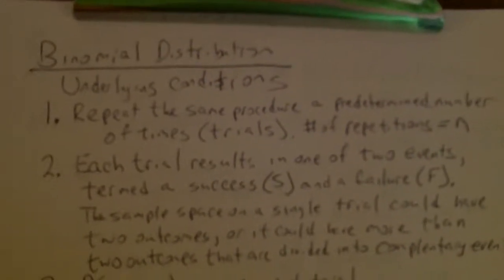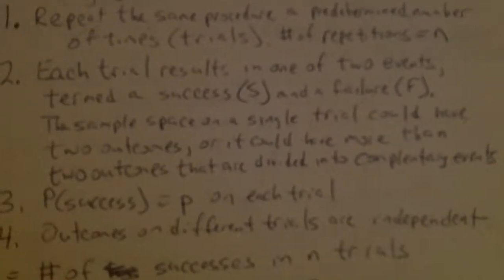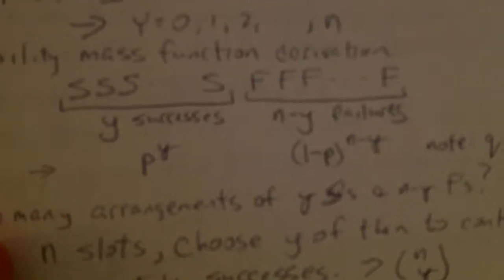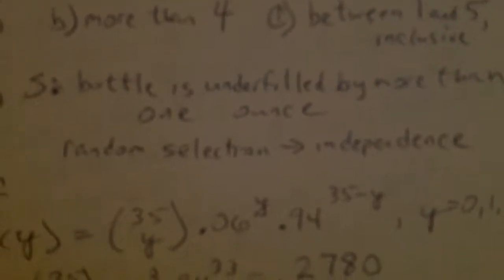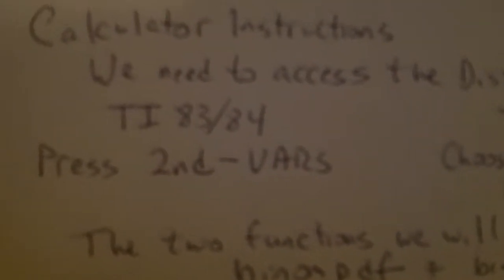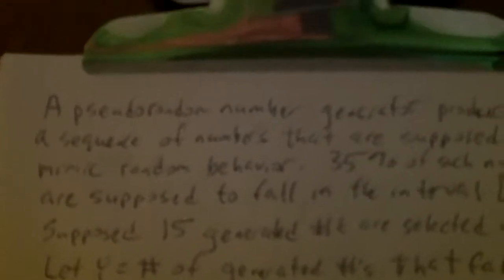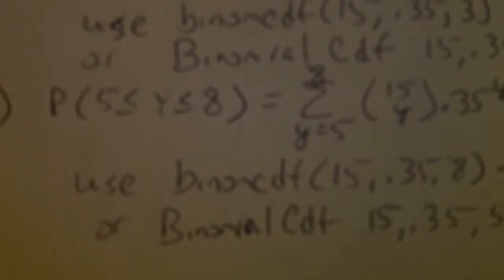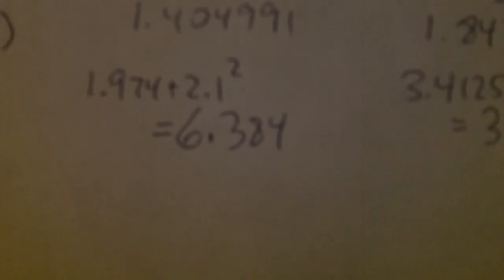PS4CS - binomial distribution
PS4CS spring 2013 Binomial distribution section 3.4